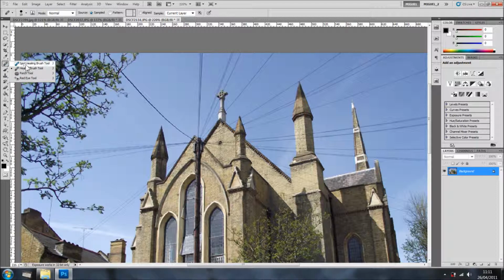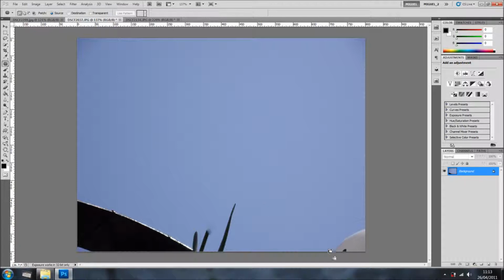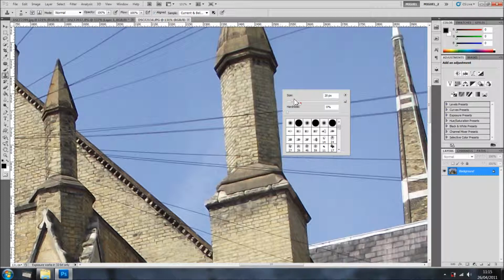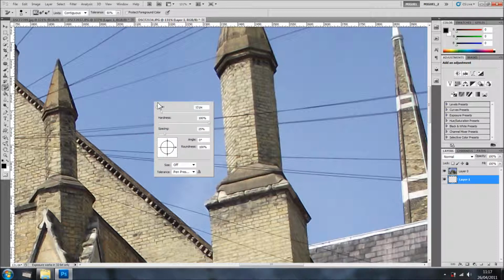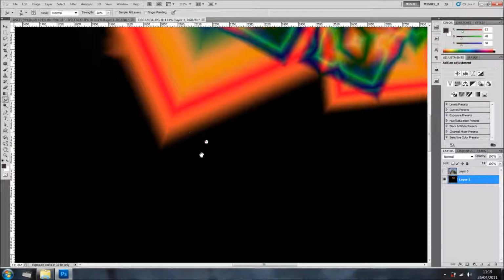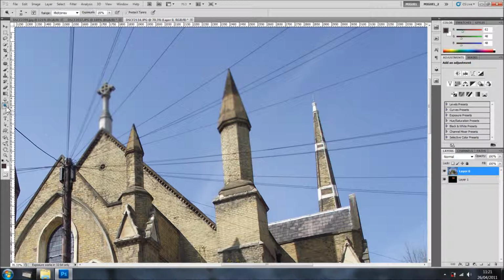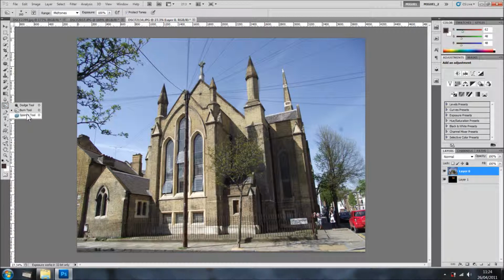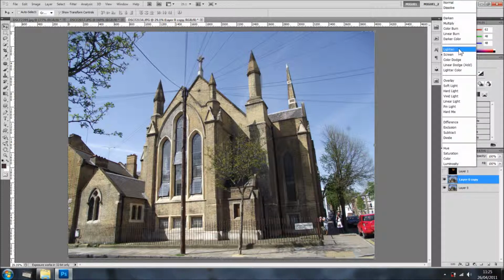Photoshop for beginners Part 2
Hi and welcome for the part 2 of photoshop for beginners